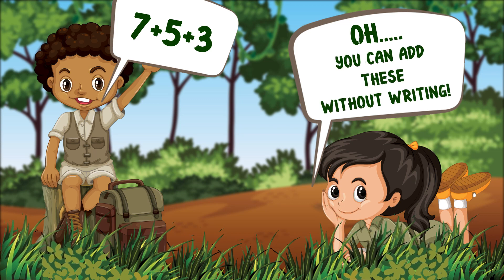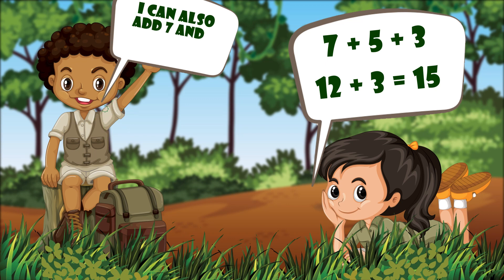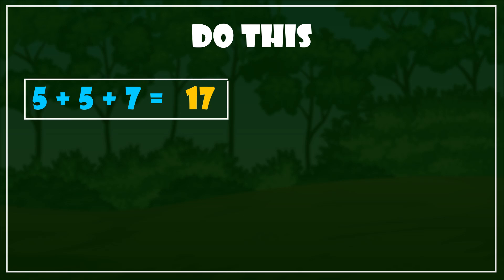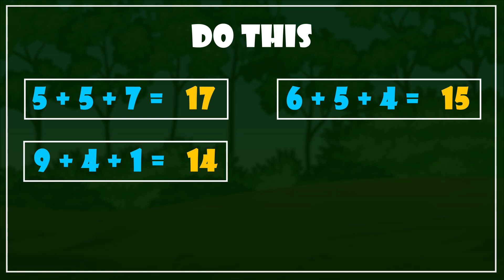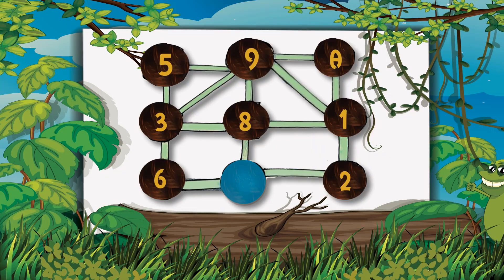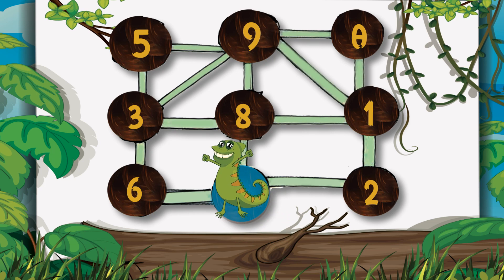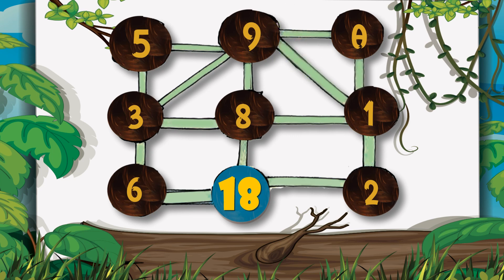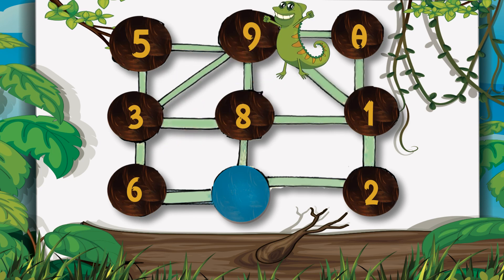Add Our Points | Maths Class 2 | Chapter 10 (Part 2) | CBSE Syllabus | Easy Maths Educational Video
Watch and  Learn  Maths Class 02 Chapter 10 Add our points part 2.

How Fast Can You Add?

Velu, what are you doing?

Akka, please help me add.

Oh... you can add these without writing!

Start from 7 and count 5 more to make 12.
Then add 3 more. You get 15.

I can also add 7 and 3 first to
get 10. And then add 5.

Do These

9 + 4 + 1 = 14

5 + 5 + 7 = 17

7 + 3 + 8 = 18

6 + 5 + 4 = 15

8 + 3 + 2 =
 13

Killer Lizard

A lizard moves from one hole to another. As it
moves, it eats insects hidden in the hole. The
number of insects in each hole is shown.
The lizard can move only along the lines.

Starting from the blue hole in the picture, the lizard
goes to three holes to eat 18 insects.

This is the path the lizard takes —

8 + 1 + 9 = 18

2 + 1 + 9 = 12

8 + 3 + 9 = 20